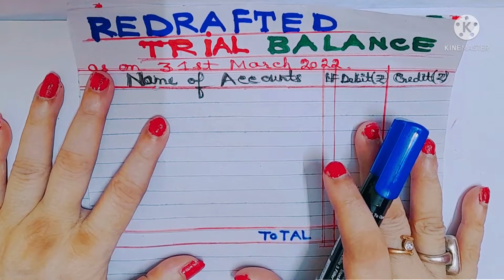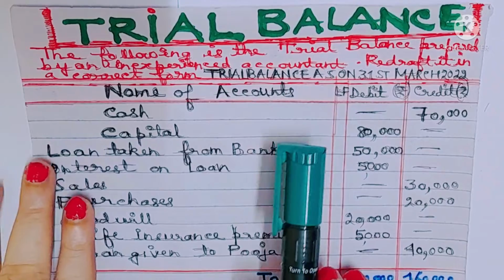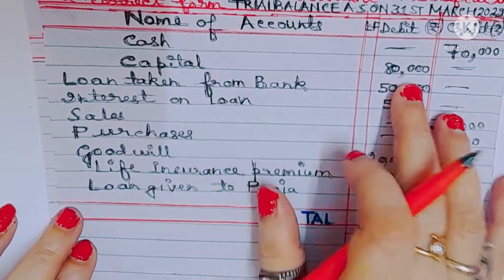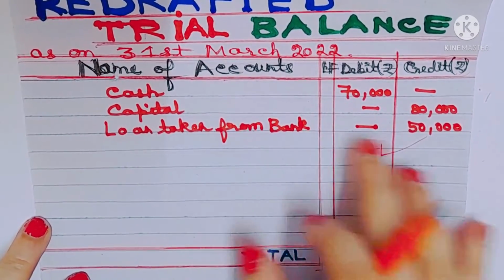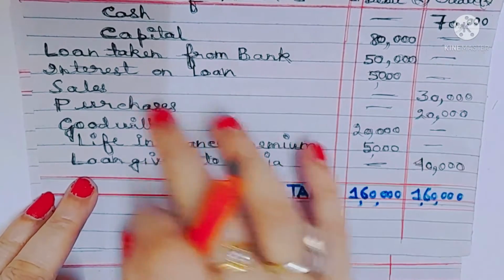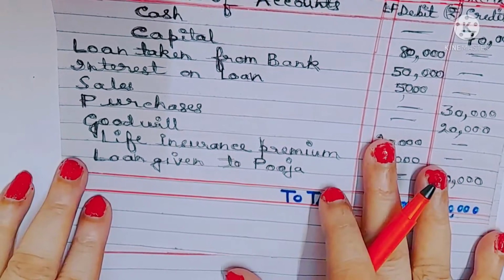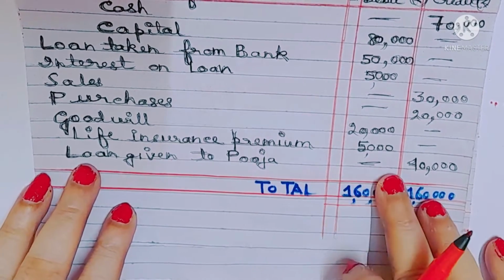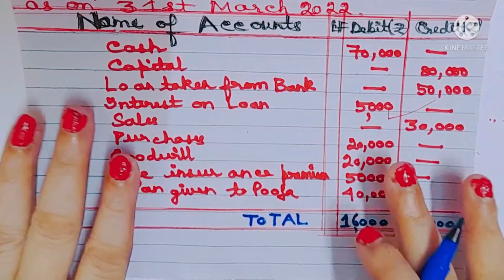REDRAFTED TRIAL BALANCE🔥| PROBLEM WITH SOLUTION| PART-10 |CLASS 11 ACCOUNTS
In this video i have discussed how to prepare a redrafted trial balance problem.